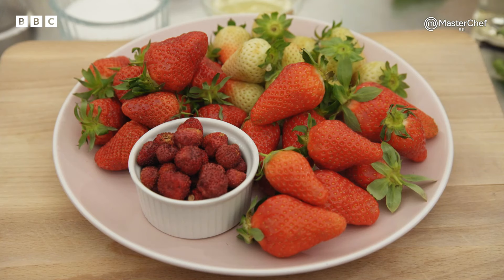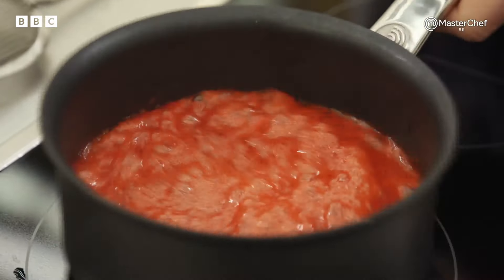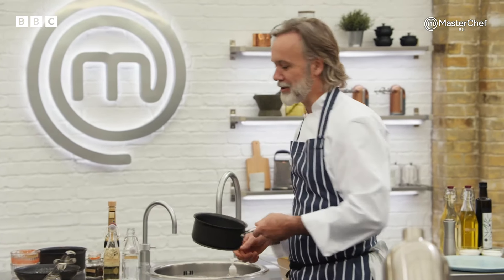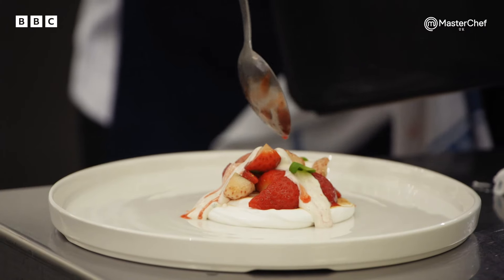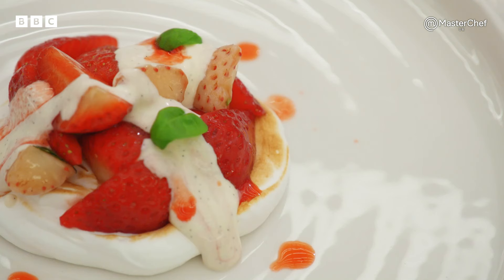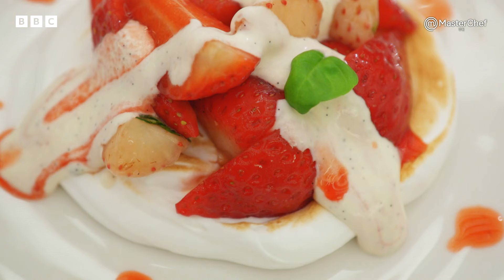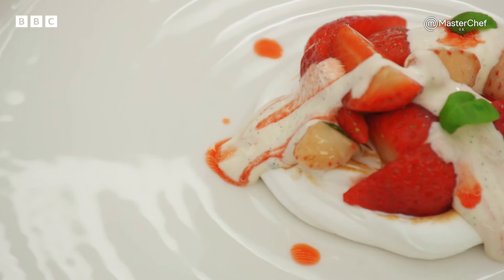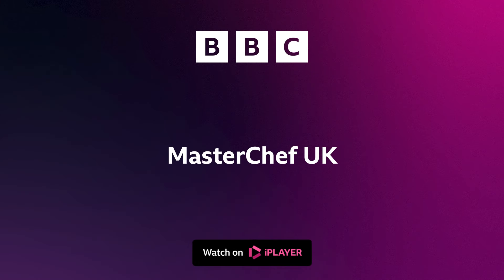Italian Meringue Skills Test! | MasterChef UK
Marcus Wareing challenges the professional contestants to create an Italian Meringue in just 15 minutes!